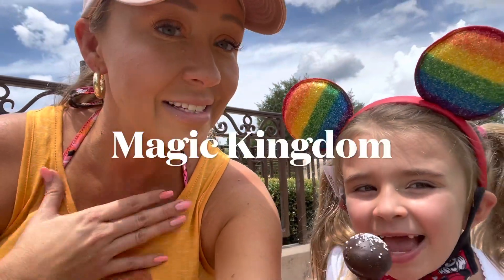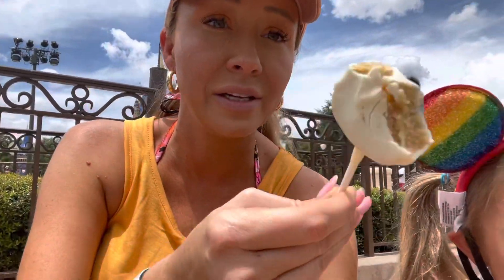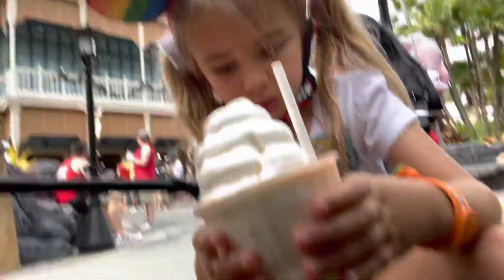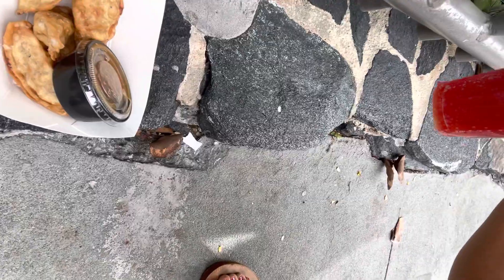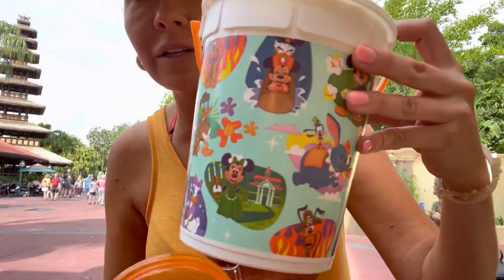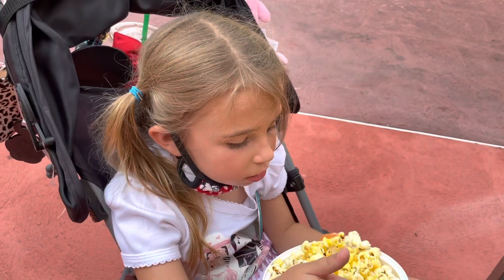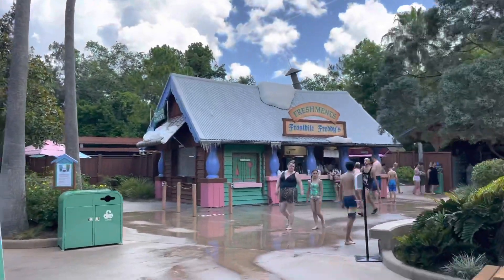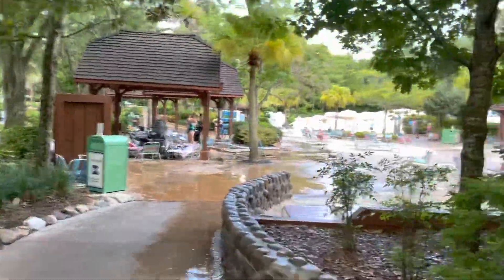Snacks & Treats at Magic Kingdom! (June 2021) + A Quick Trip to Blizzard Beach 🏖